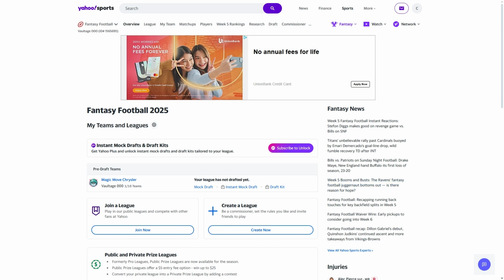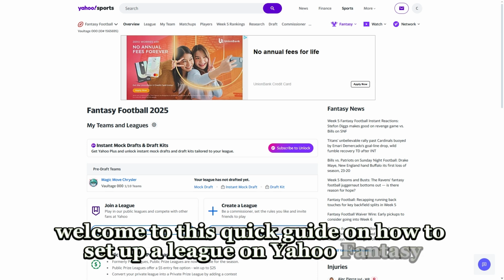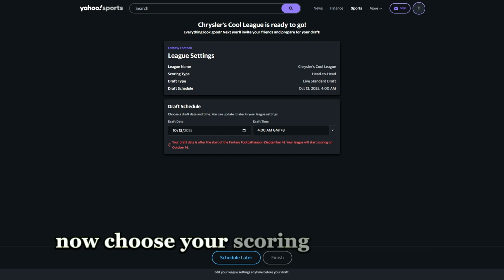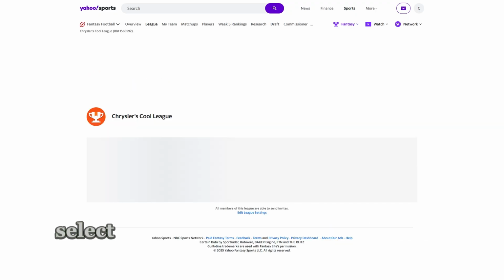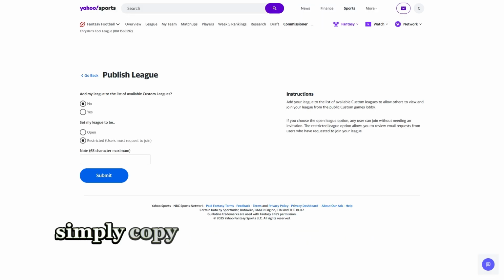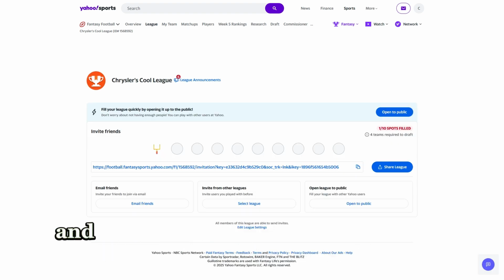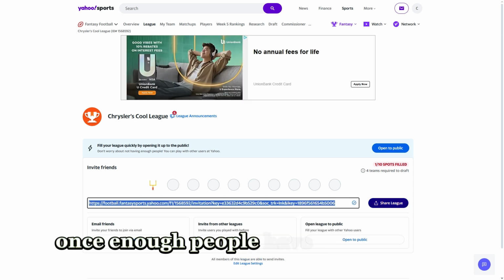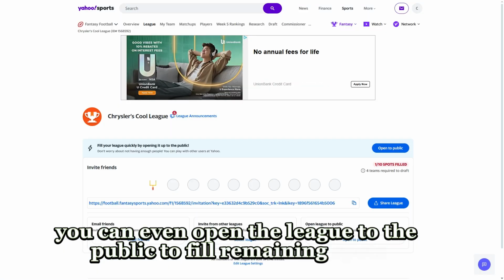✅ How to SETUP A LEAGUE ON YAHOO FANTASY – FULL UPDATED GUIDE 🚀✨😱✅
Welcome to this complete step-by-step guide on how to set up a league on Yahoo Fantasy Sports! 🏈⚾🏀
Whether you’re starting a fantasy football, baseball, basketball, or hockey league, this tutorial will show you how to create, customize, and manage your league like a pro — all within Yahoo Fantasy.

How to create a new fantasy league on Yahoo.

How to choose your sport and league format.

How to customize scoring rules and draft settings.

How to invite friends and manage team owners.

How to set up live or offline drafts.

How to adjust rosters, trades, and waiver rules.

How to manage your league during the season.

Pro tips for running a successful Yahoo Fantasy league.

Running a fantasy league is a fun and competitive way to enjoy sports with friends, coworkers, or fans around the world. Knowing how to set it up correctly helps you:

Avoid configuration mistakes before draft day.

Create fair, balanced, and exciting competitions.

Keep your league organized and active all season.

Enjoy a smoother fantasy experience with fewer technical issues.

Yahoo Fantasy is one of the most reliable and easy-to-use platforms, perfect for both new and experienced league commissioners.

Final Tips

Decide early whether your league will be public or private.

Choose live online draft for real-time excitement with your friends.

Review scoring settings to match your league’s preferences.

Communicate clearly with participants before the draft.

Use Yahoo’s mobile app to manage your league on the go.

By following these steps, you’ll have your Yahoo Fantasy League set up and ready for an incredible season of fun, stats, and friendly competition.

If this guide was helpful, create your league today and start inviting your fantasy crew!